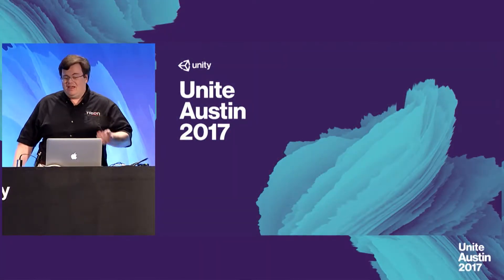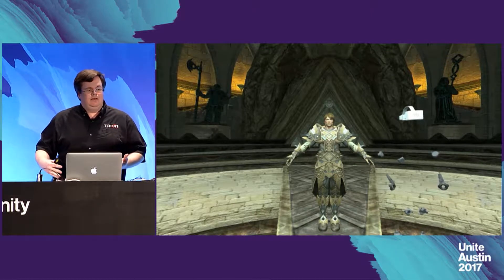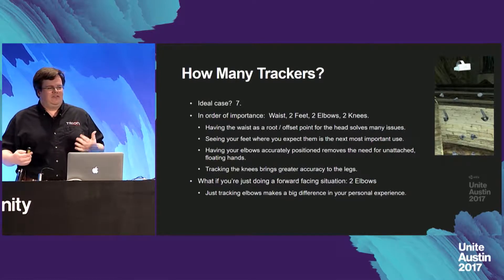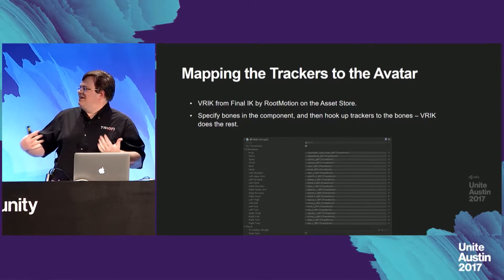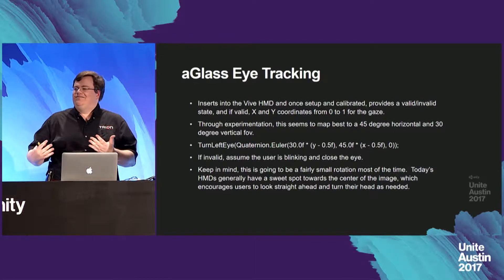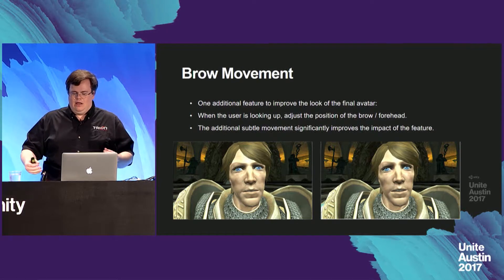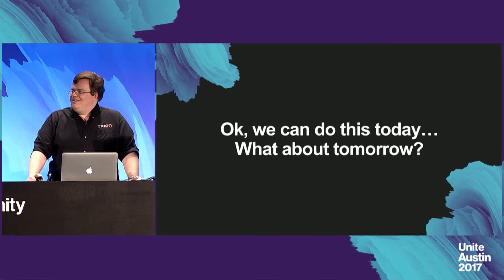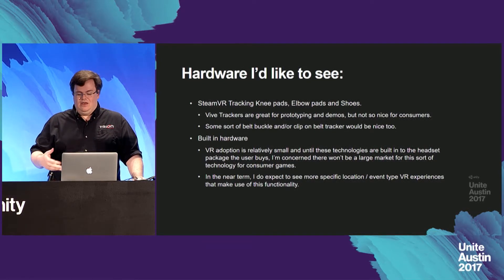Unite Austin 2017 - Next-gen VR Avatar Control in Unity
Learn about what body tracking, eye tracking, facial tracking solutions are currently available, and how to best to make use of it -- what makes the largest impact, and ways to fallback gracefully when less hardware is available.

AR Schleicher (Senior Software Engineer, Trion Worlds)